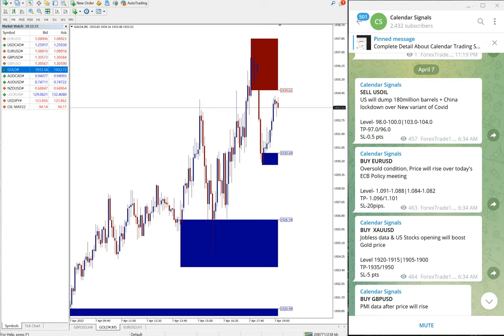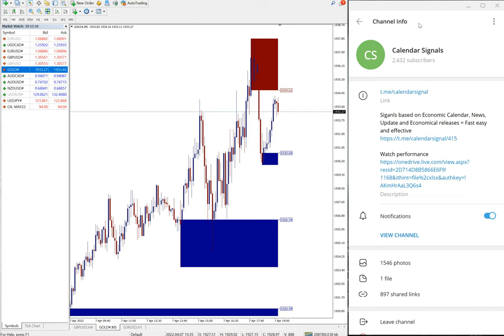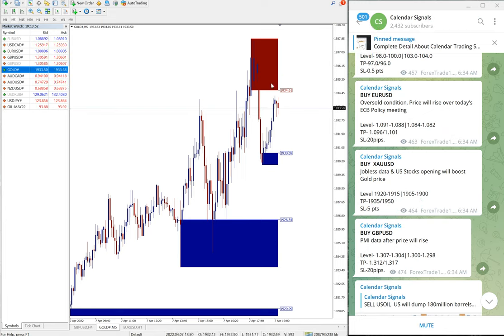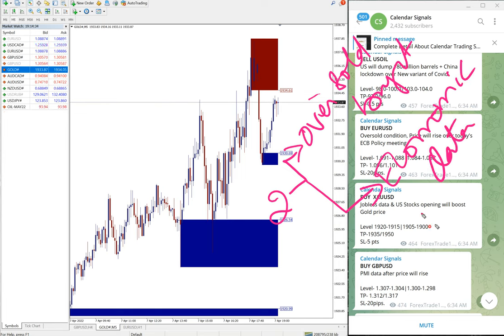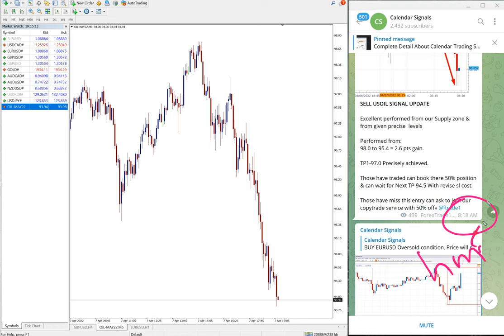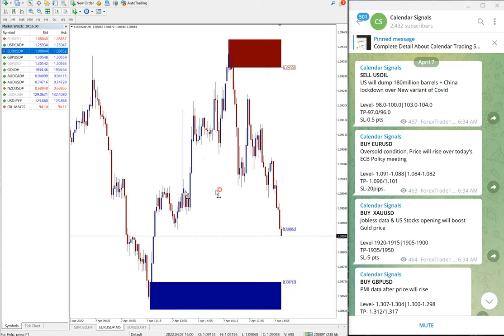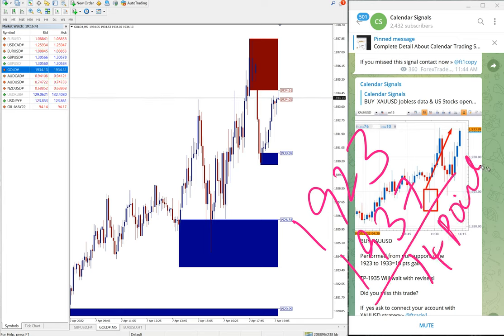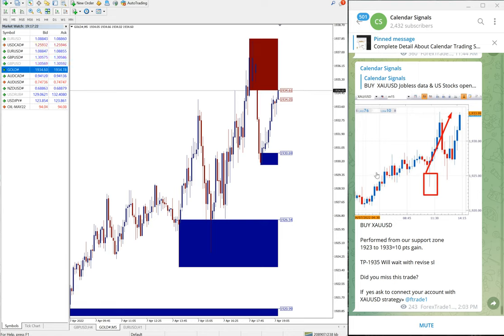7.4.2022 CALENDAR SIGNAL PERFORMANCE VIDEO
» BUY XAUUSD » 14 Points Loss